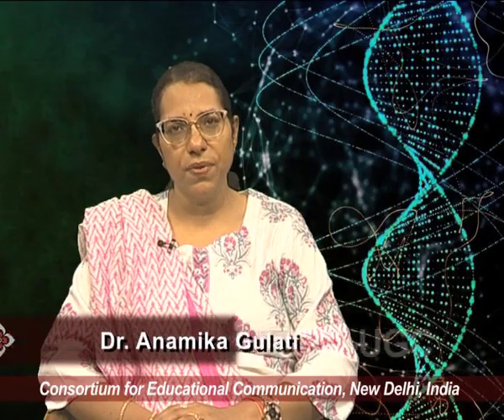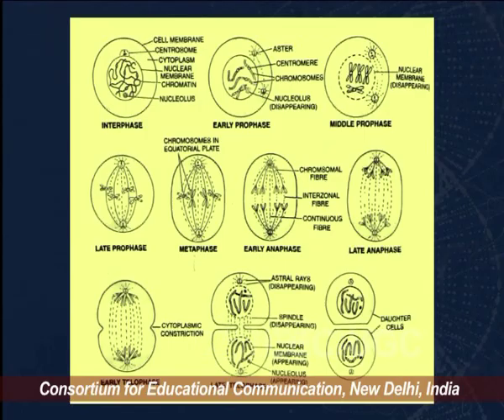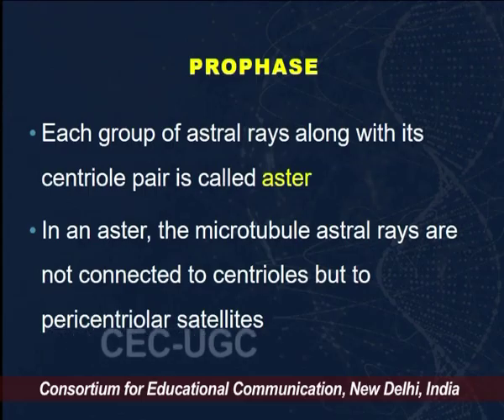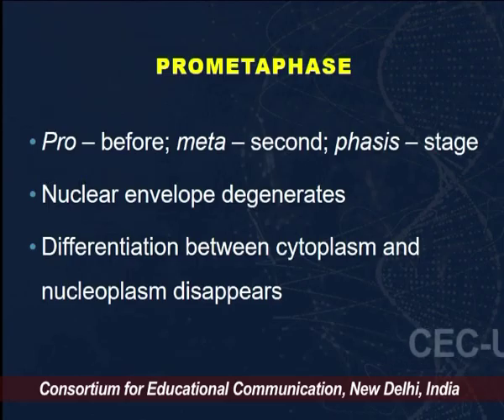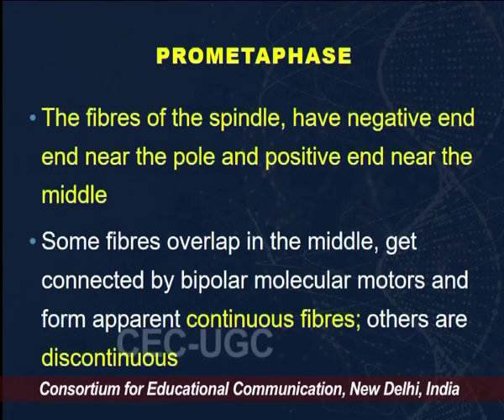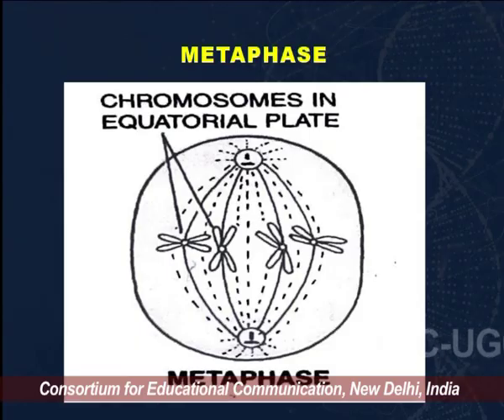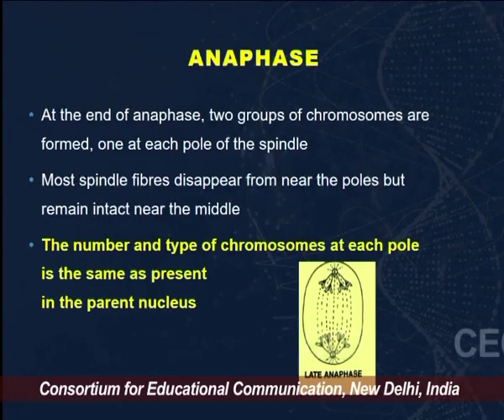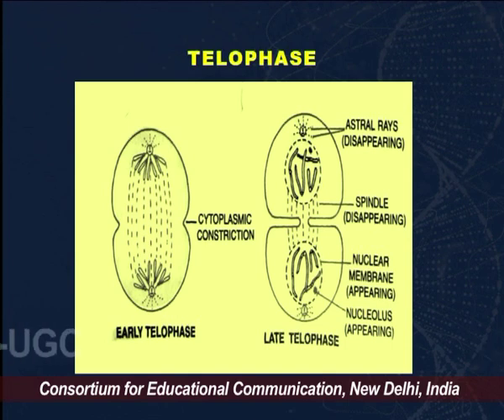Cell Cycle and Cell Division - II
This Lecture talks about Cell Cycle and Cell Division - II.